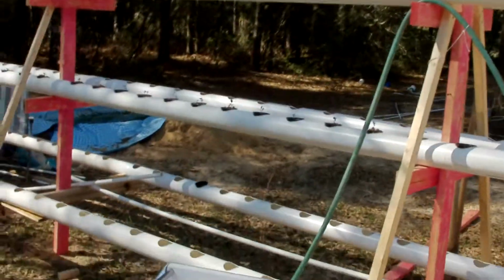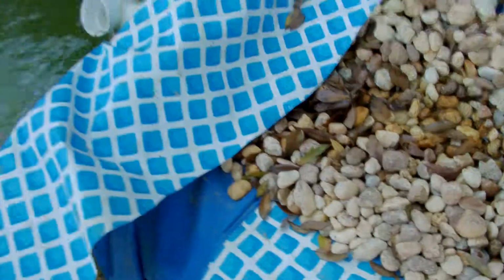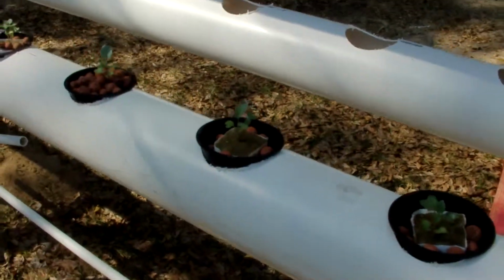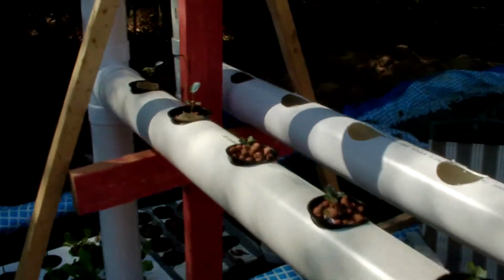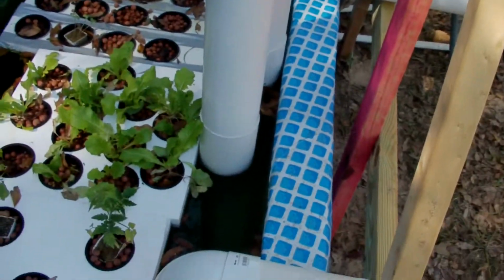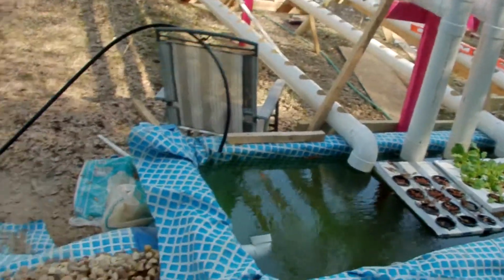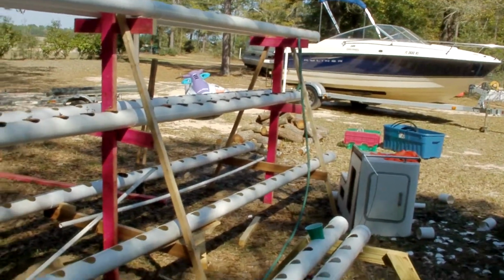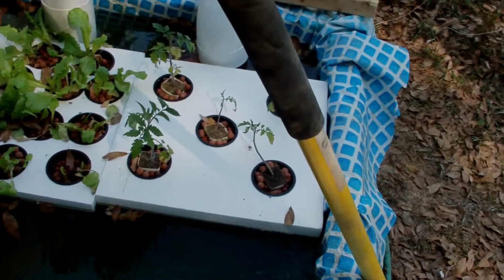Aquaponics 1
look around my aqauponics setup